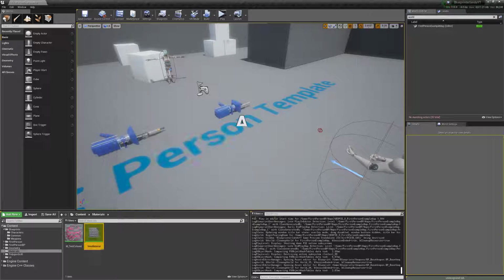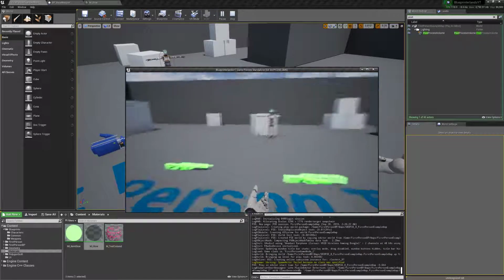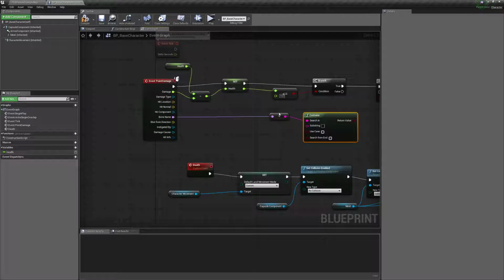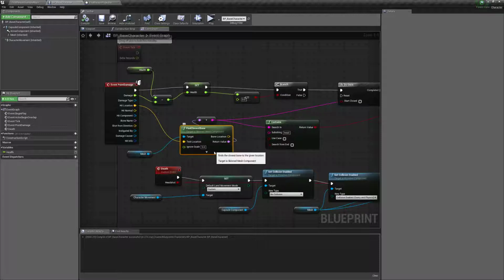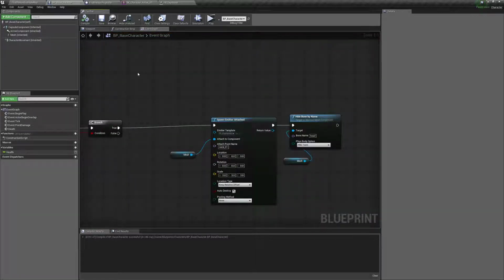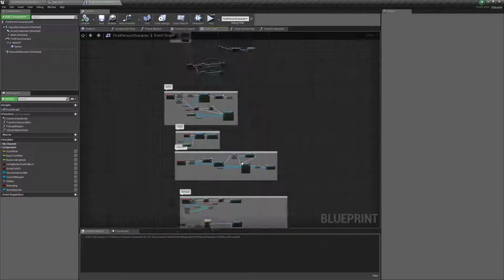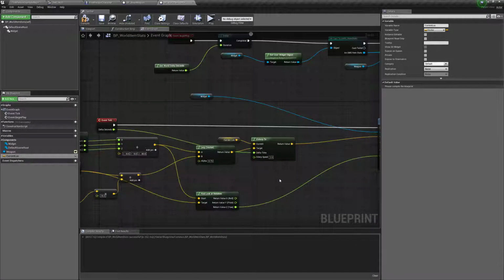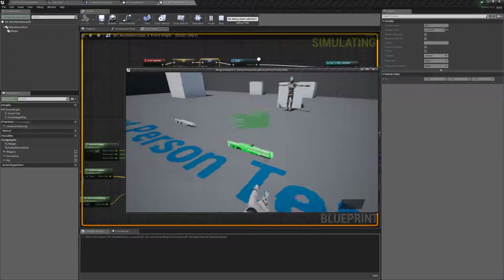BlueprinterLands Part 6 - Tweaks & More Loot